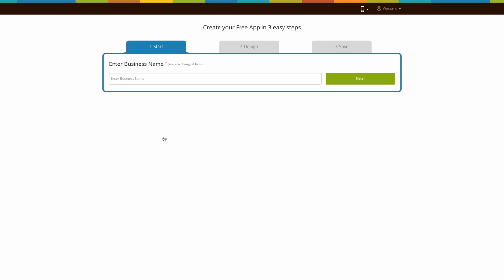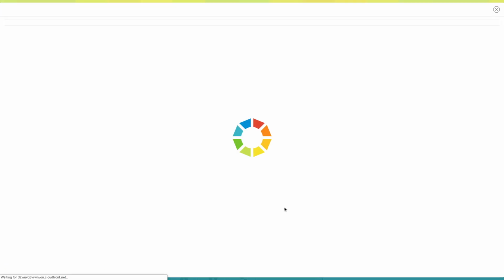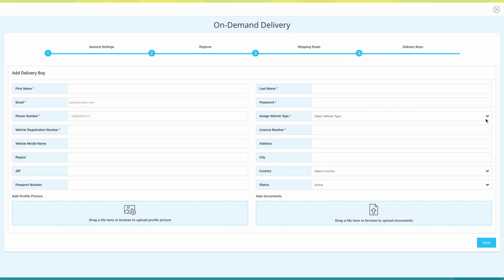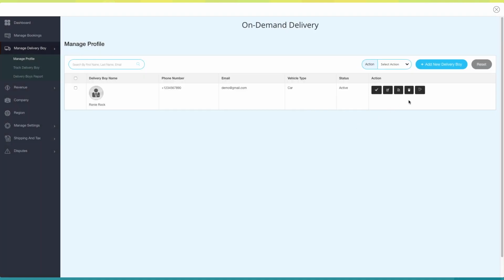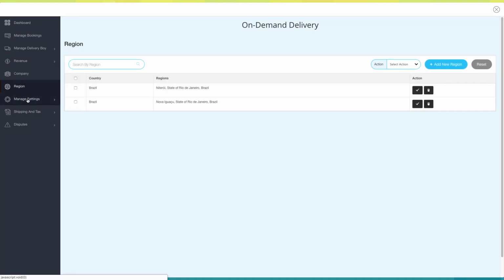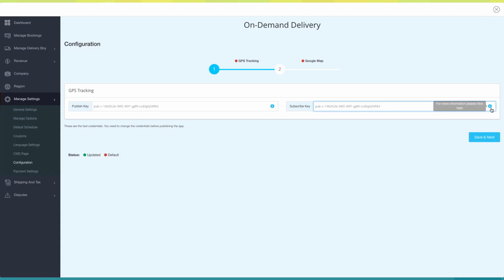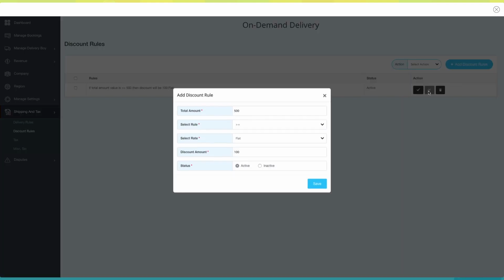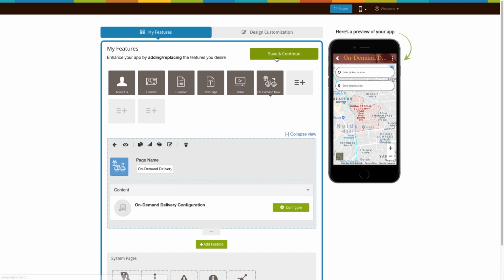How to add On-Demand Delivery feature into your app?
In this video tutorial, we will explain how to add On-Demand Delivery feature into your app.